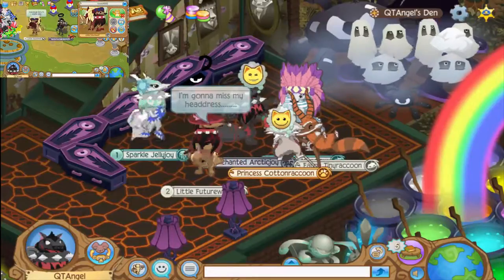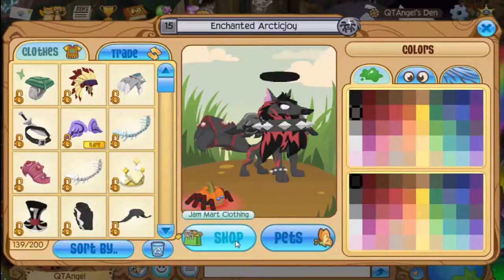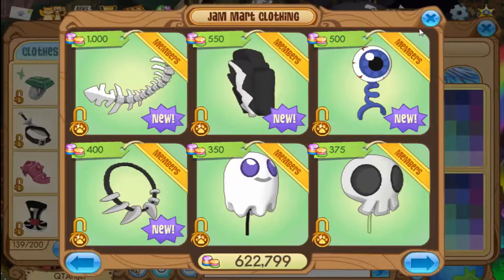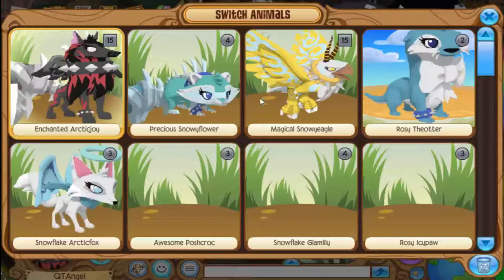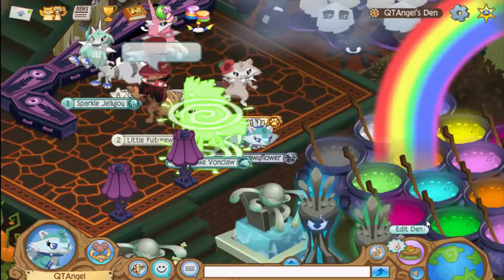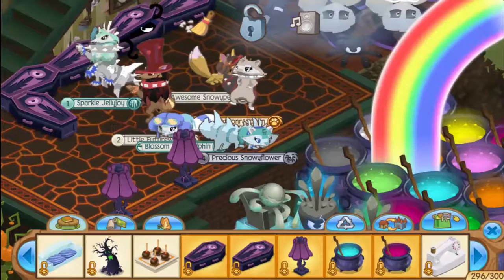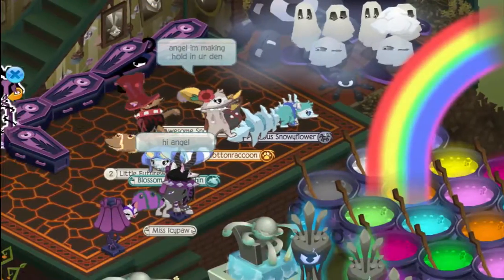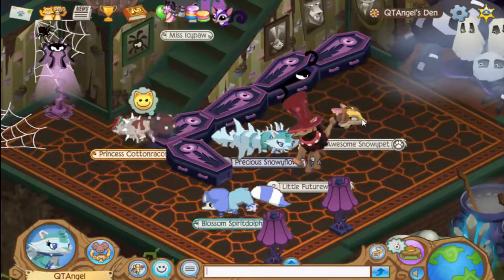Today's New Items: Bone Tail + Phantom Lamp